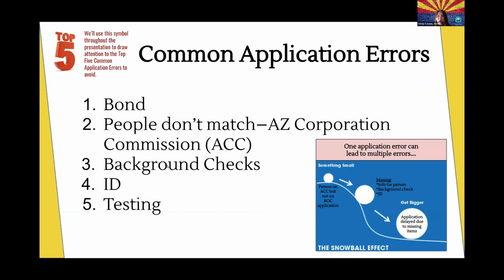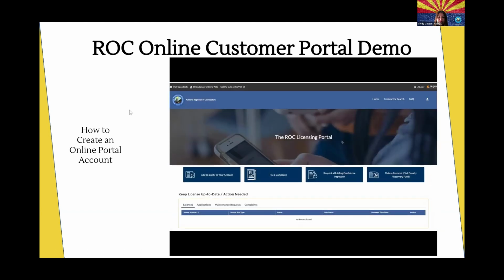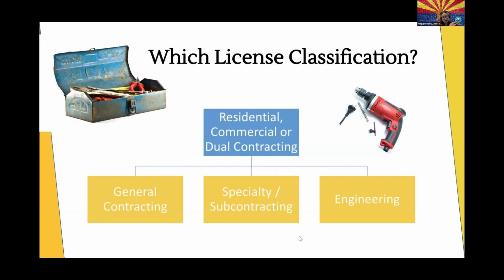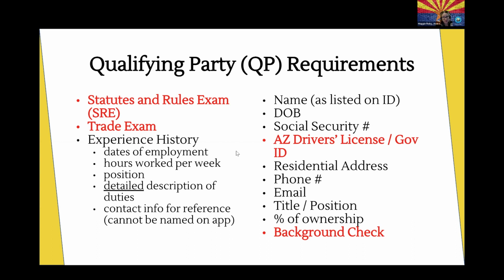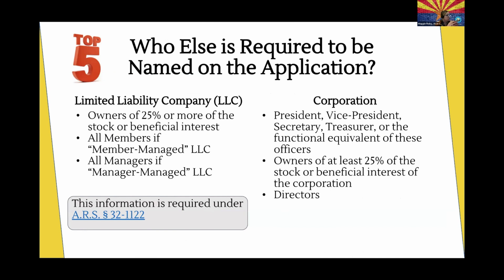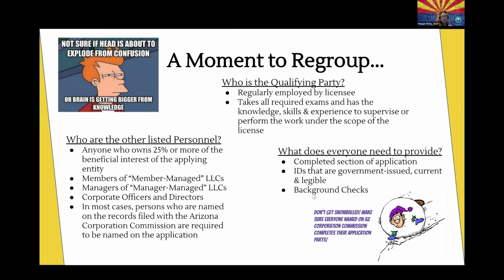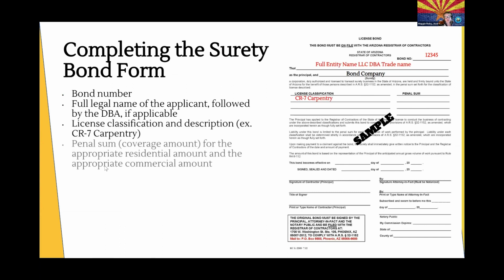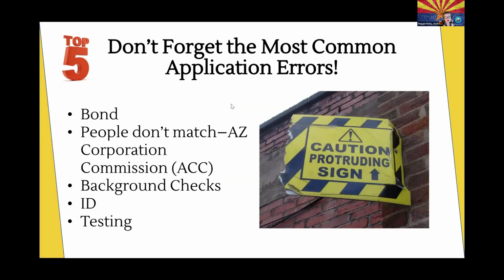December 2022 Applicant Education Seminar | Arizona Registrar of Contractors